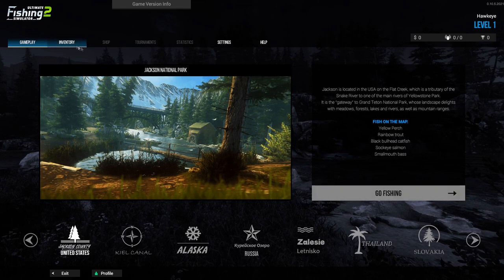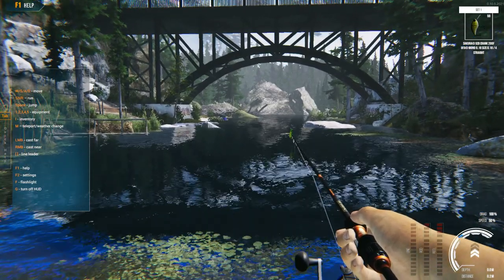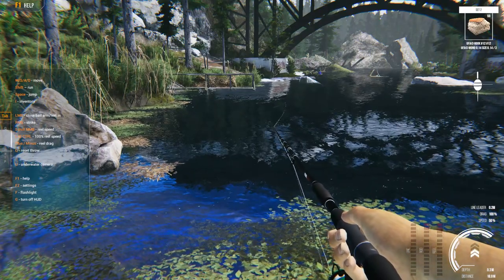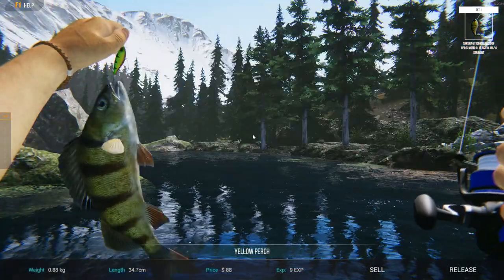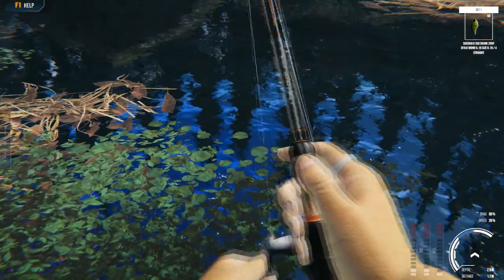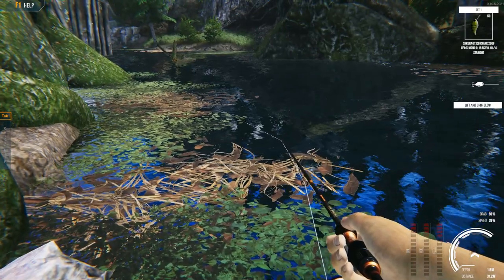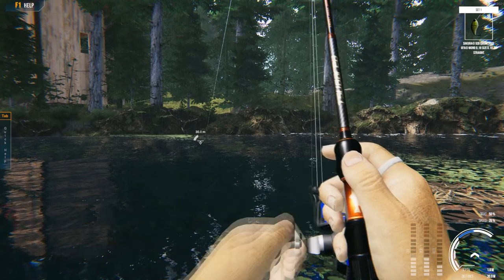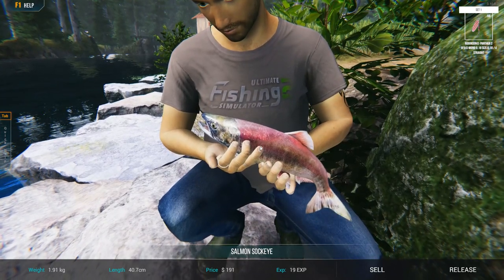Ultimate Fishing Simulator 2 - Demo Version: FIRST LOOK - Part 1!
RELAX IN FRONT OF COMPUTER
Ultimate Fishing Simulator 2 is a continuation of the hit game released in 2017. Over the past few years, they have collected a lot of feedback from the players, which pushed them to create the second part of the game in which players will be able to fully devote themselves to entertainment!

-  MORE REALISTIC MAPS
-  REALISTIC FISH MODELS
-  DIVERSITY OF FISHING TECHNIQUES
-  UNIQUE AI FISH SYSTEM
-  UNDERWATER CAMERA 2.0
-  PLAY WITHOUT INTERNET ACCESS
-  FRIENDLY GAME FOR NEW PLAYERS AND THE CASUAL PLAYER

I will be taking a FIRST LOOK at the DEMO Version of the game with you guys as I fumble my way through the controls, settings, and gameplay.  Although many of the options are not available to the DEMO, you will soon see just how immersive this new version is, with many of the techniques and gameplay seen from not only the original game, but also some of the other fishing simulators that are currently out there!

FOR MORE INFORMATION ON THESE GAMES, CHECK OUT THE FOLLOWING LINKS:
7 Days to Die